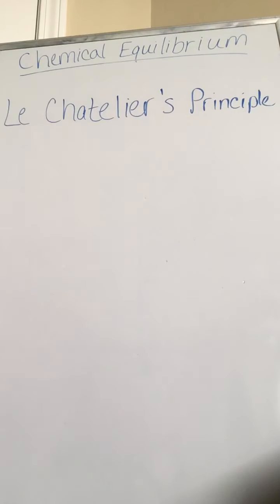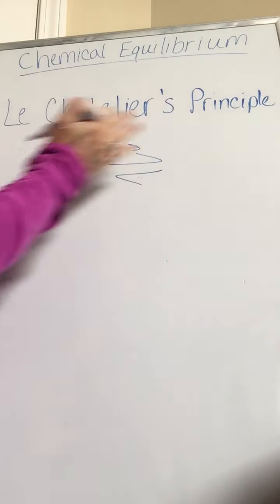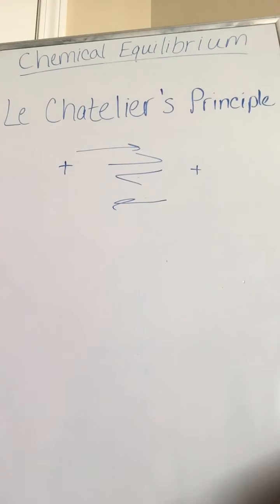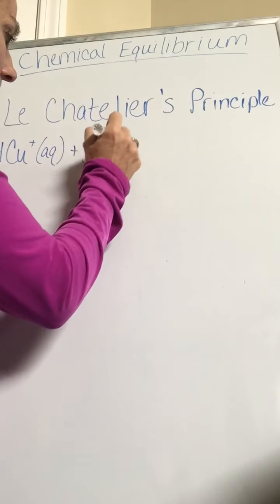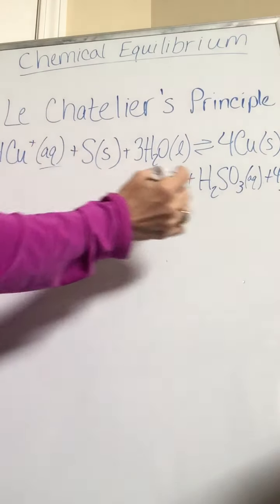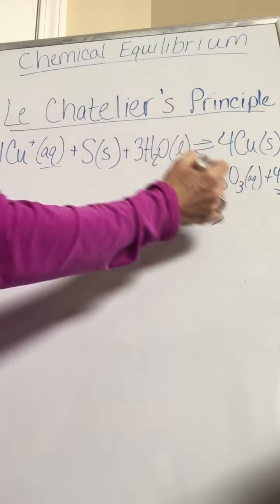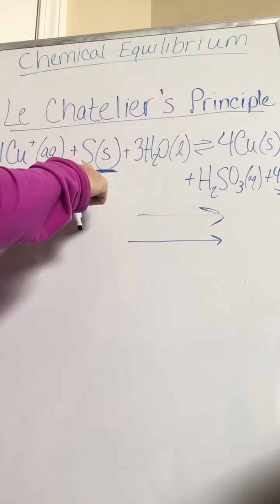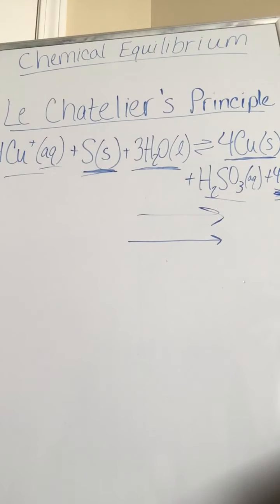Chemistry Chapter 16 video 5/8